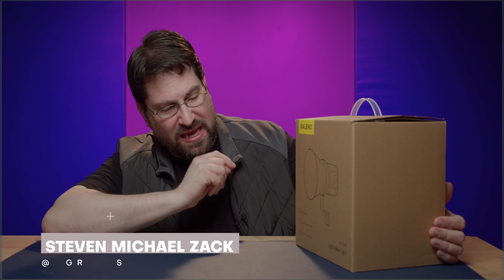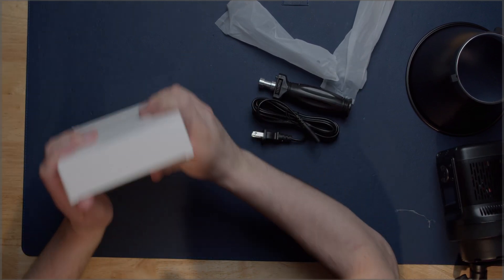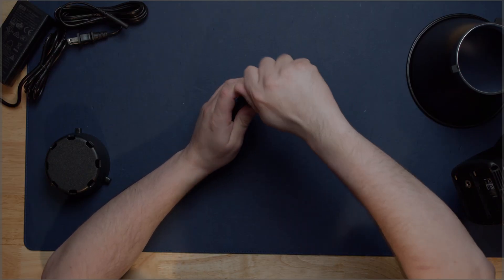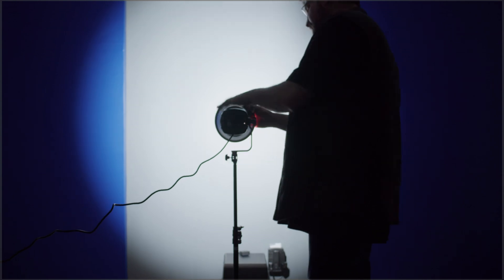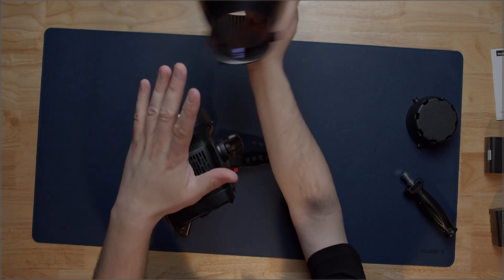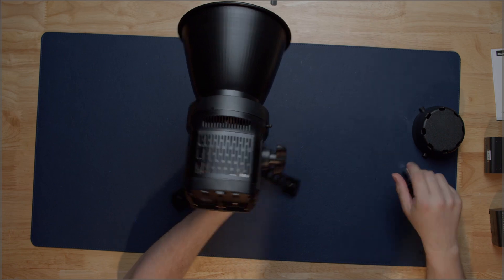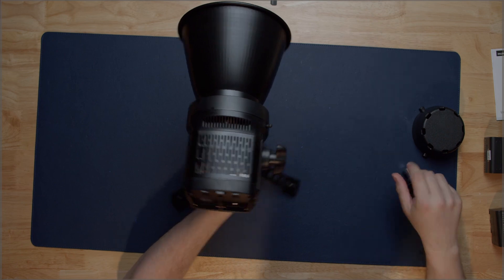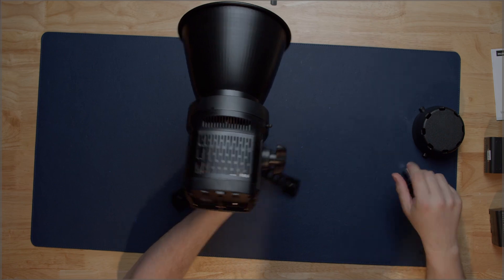RaLeno 80W LED Studio Video Light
Today I check out the RaLeno 80W, an unusual budget light from a company I've never heard of.

Where to buy

GEAR I USE FOR MY VIDEOS
Sony ZV-1
Amamran 60x
Aputure P60c
Husky 46 inch Adjustable Table